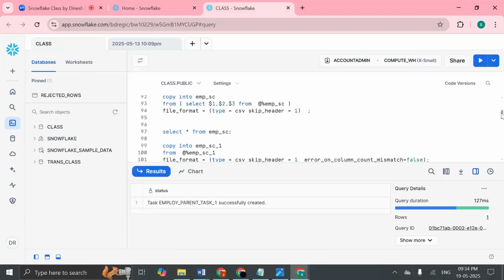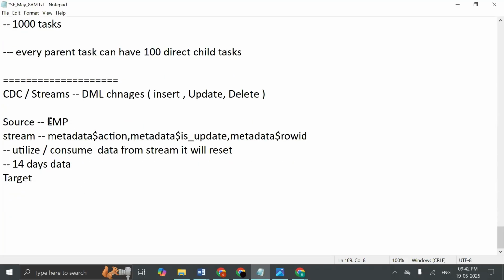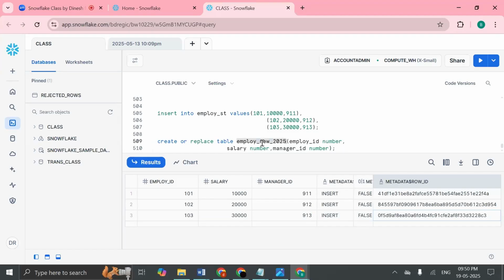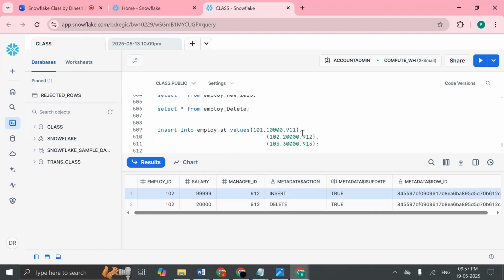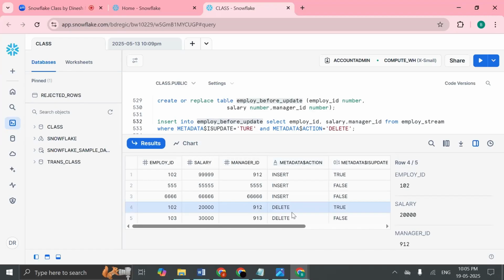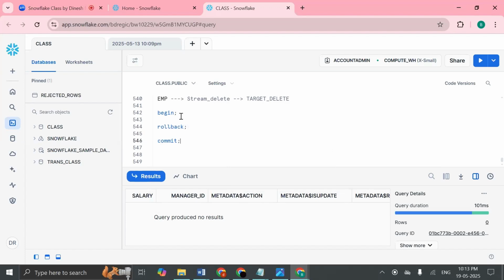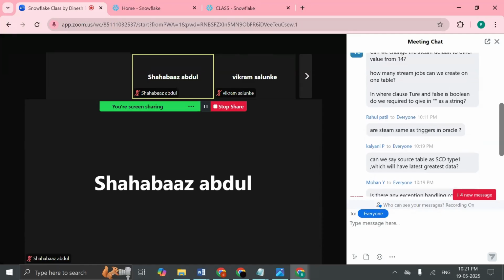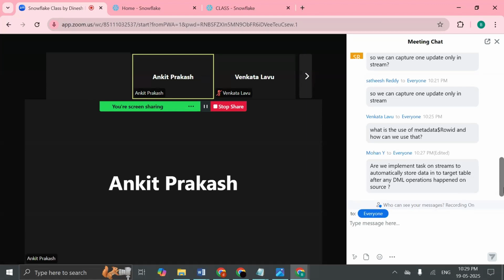#9 | What is Change Data Capture || NDR EdTech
Change Data Capture (CDC) — an essential concept in modern data engineering. Learn how CDC works, why it’s used in data pipelines, and how it integrates with Snowflake for real-time data updates.

If you’re starting your career in data engineering or want to upskill in Snowflake, this video will help you understand CDC in the easiest way possible.

💡 What You’ll Learn:

✅ What is Change Data Capture (CDC)?
✅ Why CDC is important in data warehousing
✅ How CDC works in Snowflake

🎓 About Our Snowflake Training

Join NDR EdTech’s Snowflake Training program with 100% Placement Assistance.
Upskill and accelerate your career growth in the world of cloud data warehousing.

🌐 Visit us: #415, 8th Cross Rd, 8th Main, Sunshine Layout,
BTM 2nd Stage, Bengaluru, Karnataka 560076